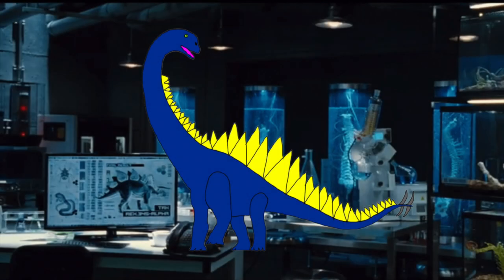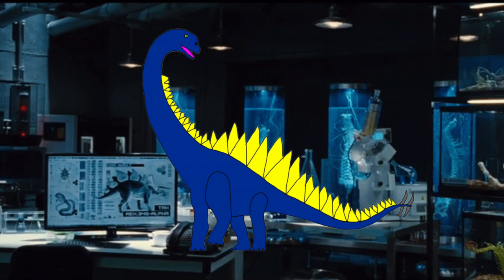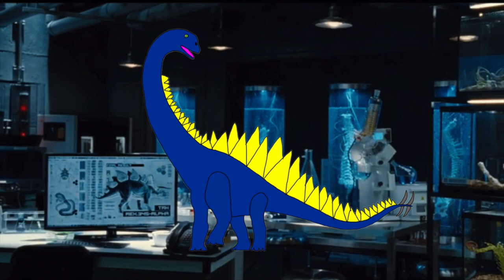Stegonoughtus: An Original Hybrid Concept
This next hybrid is a massive Sauropod called the Stegonoughtus! A hybrid fusion of Stegosaurus and Dreadnoughtus! Enjoy!